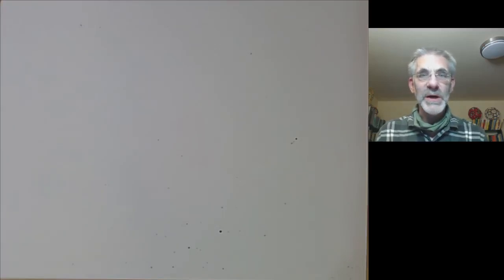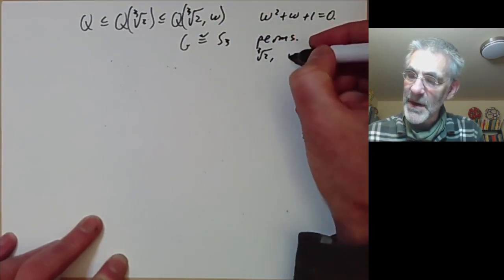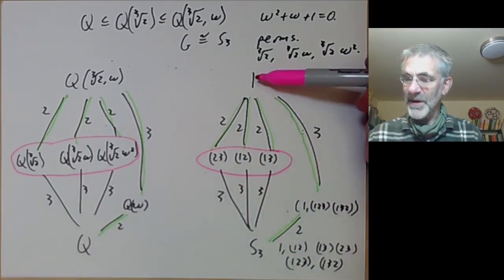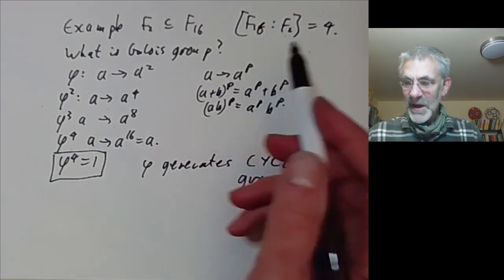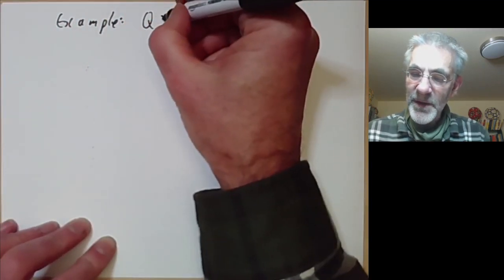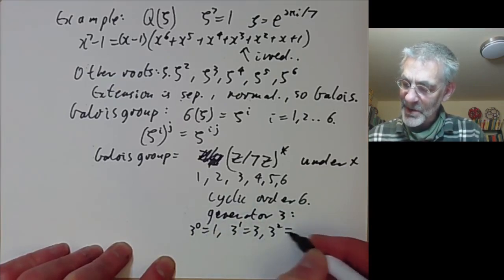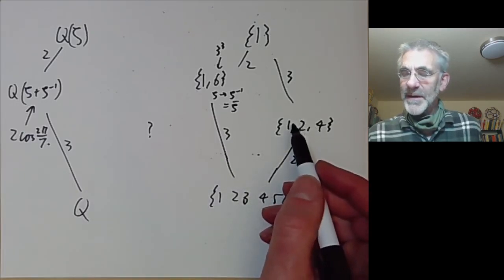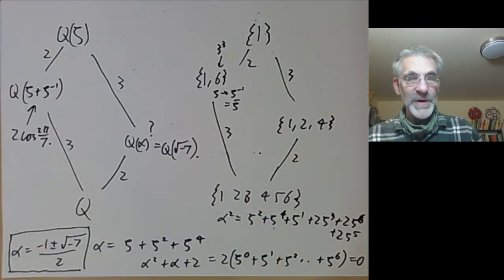Galois theory: Examples of Galois extensions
We give several examples of Galois extensions, and work out the correspondence between subfields and subgroups explicitly.